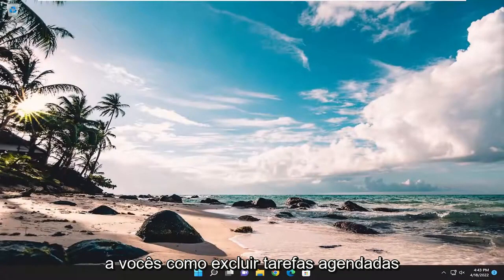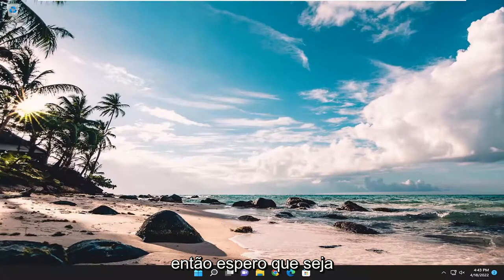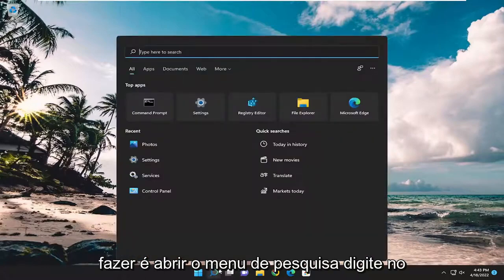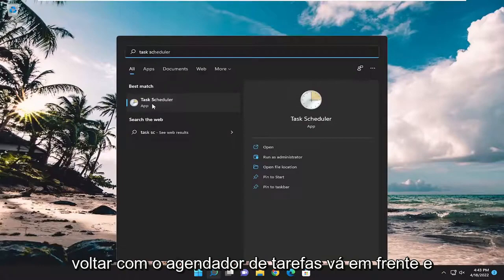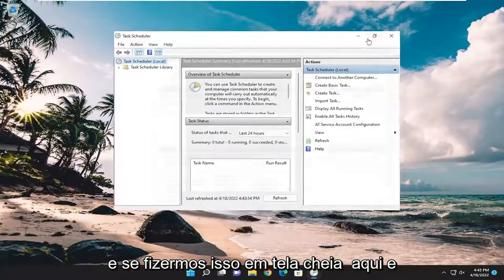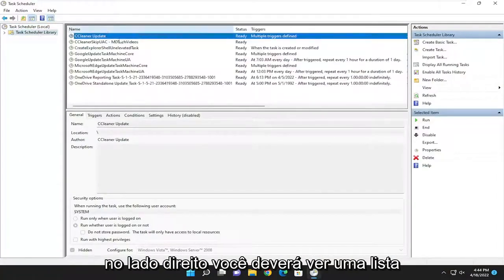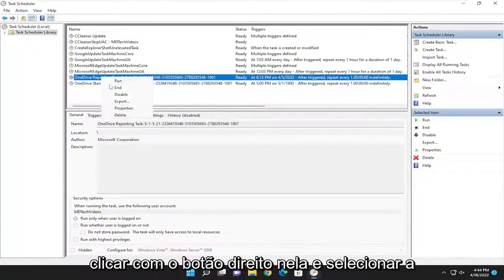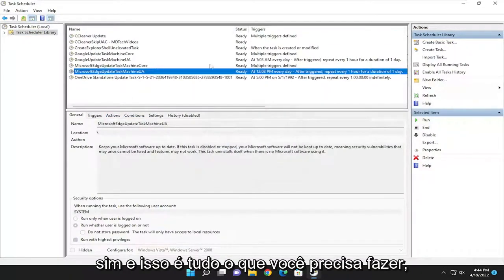Como excluir tarefa agendada no Windows 11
Como excluir uma tarefa agendada no Windows 11 [Tutorial]

Ao ativar a Tarefa agendada em seu computador Windows 11 ou Windows 10, você pode criar uma tarefa automatizada usando o Agendador de tarefas em seu sistema. Neste tutorial, mostraremos como excluir Tarefa agendada no Windows 11.

Problemas abordados neste tutorial:
excluir janelas de tarefas agendadas
excluir tarefas agendadas janelas 11
excluir uma tarefa agendada do Windows 11
excluir linha de comando do windows de tarefa agendada
excluir código de janelas de tarefas agendadas
excluir computador windows tarefa agendada

O Windows 11/10 oferece uma maneira fácil de criar tarefas agendadas. Mas e se você quiser excluir as tarefas agendadas do seu PC, pois estão desatualizadas ou não são mais necessárias? Se você não excluí-los, eles continuarão consumindo a memória do seu PC, resultando em lentidão no desempenho do seu computador. Se você desinstalou o aplicativo ou arquivo de lote relacionado, também deve considerar a exclusão de suas tarefas agendadas relacionadas. Neste tutorial, iremos orientá-lo na exclusão das tarefas agendadas do Windows 11/10 PC.